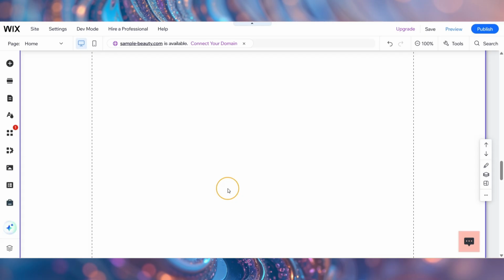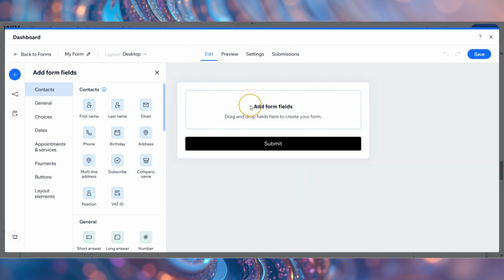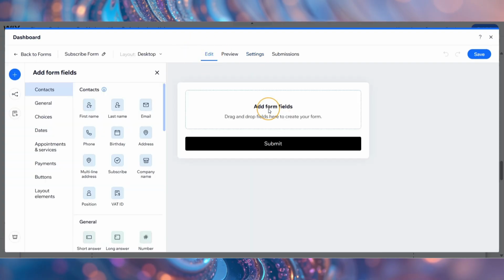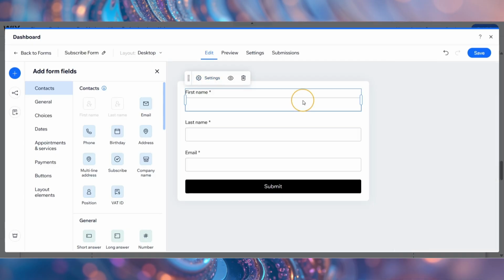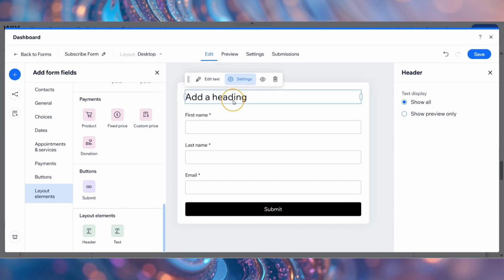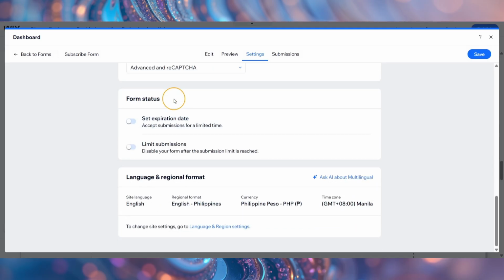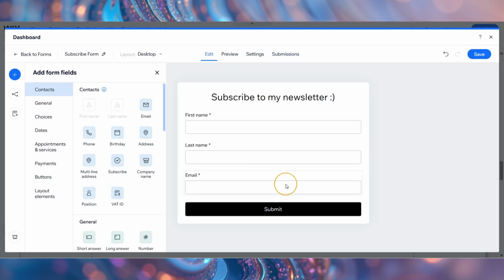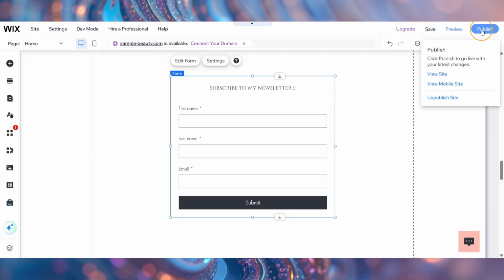Wix Forms: Adding and Setting Up a Form on Your Site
Ready to start collecting leads and connecting with your visitors? Adding a form to your Wix site is super easy and incredibly powerful! This quick guide will show you how to pick the perfect form, add it to your page, and set it up so you're ready to receive responses in no time!